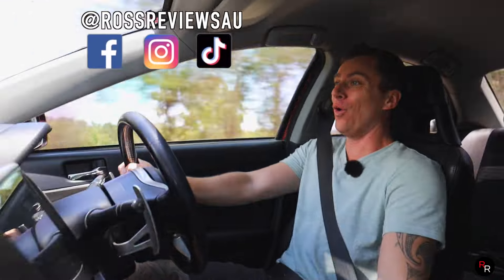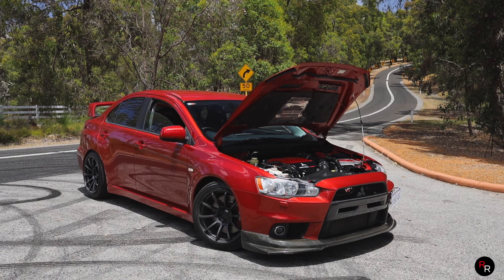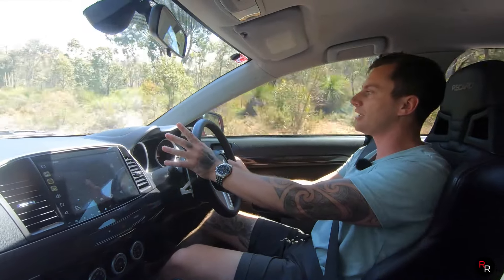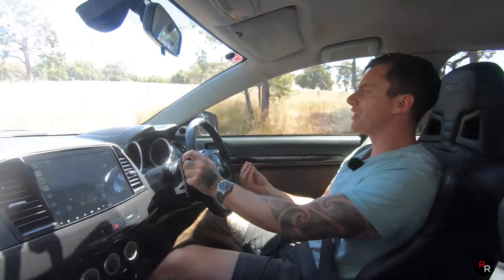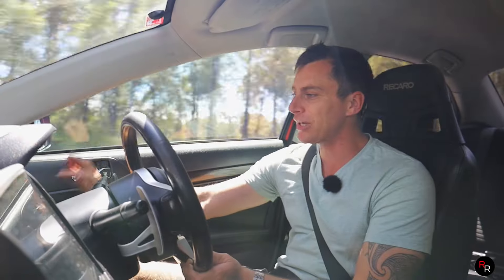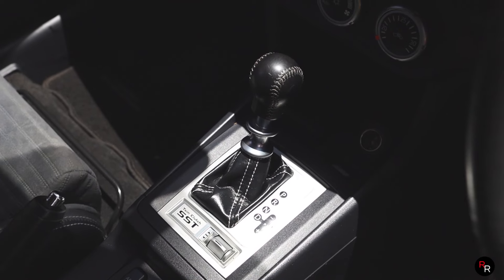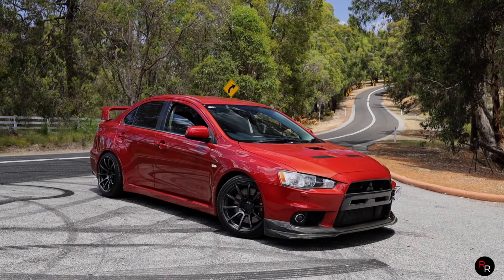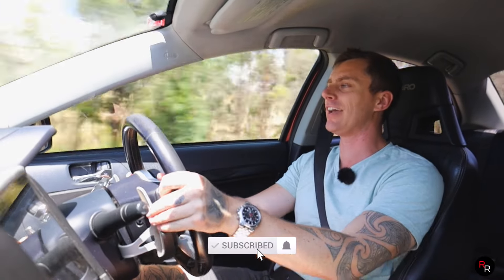The Truth About The EVO X* Should You Buy One?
Welcome to another Episode of Ross Reviews AU on this weeks Video we take out this EPIC Mitsubishi Evolution X & find out if the MR with the 6 spd Dual Clutch is better than the GSR with its 5 spd Manual... Subaru or Mitsubishi? leave a comment what's your favourite!

Huge thanks to NextRide for loaning me this awesome EVO X